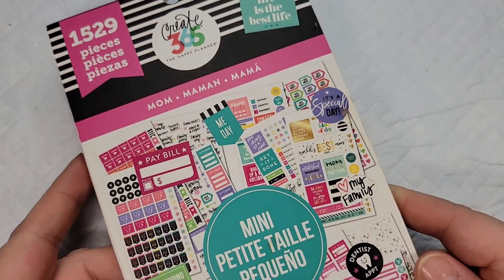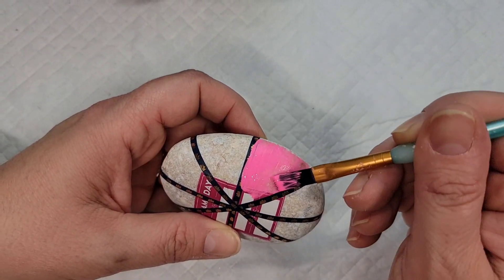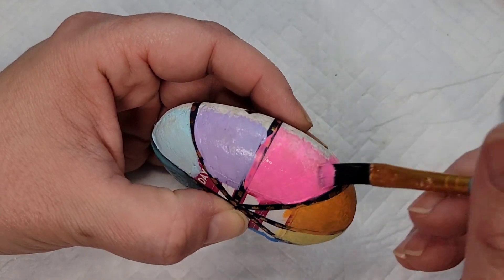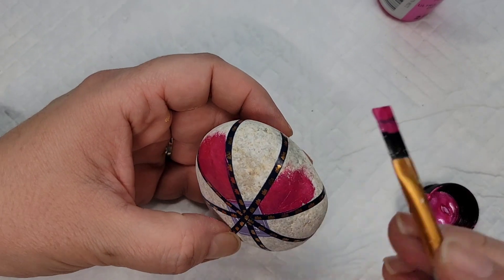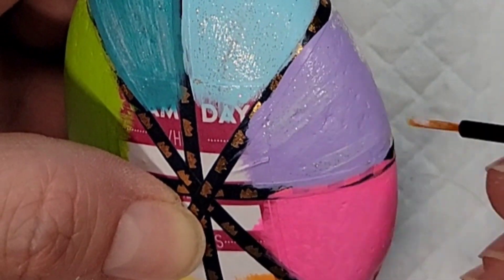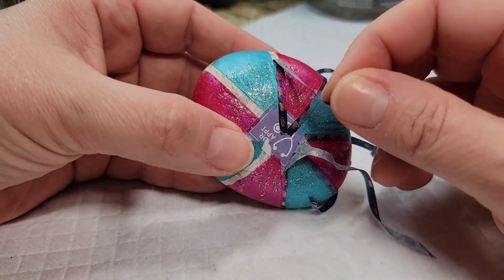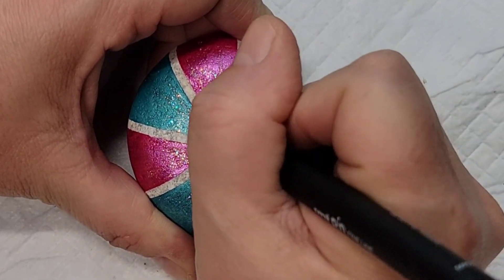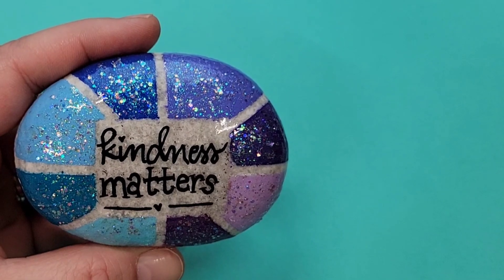💙💜KINDNESS MATTERS for International Drop a Rock Day 2023💜💙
💜International Drop a Rock Day is on July 3, and the theme for 2023 is KINDNESS MATTERS! 💙 You can also check out another fun design from a previous year that has a message worthy of standing the test of kindness rock time

International Drop a Rock Day is a global movement that encourages acts of kindness through the art of rock painting.  Every year on July 3, rock artists all over the world drop rocks with the same word or phrase as a massive act of kindness solidarity.  In this rock painting tutorial, I'll show you an easy Kindness Matters design to inspire love and positivity in the world on International Drop a Rock Day.  The Kindness Matters phrase selected for 2023 embodies the essence of compassion, reminding us that small acts of kindness have the power to make a big difference.  Remember, a single act of kindness can create ripples that reach far beyond what we can imagine!  Together, let's make the world a brighter, kinder place, one painted rock at a time. Happy painting!

🎨Here are the supplies I used in this video:
Uni PIN Fineliner Pens
Tooli Art Acrylic Blues and Purples Paint Pen Set
Tooli Art Earth & Skill Tones Paint Pen Set